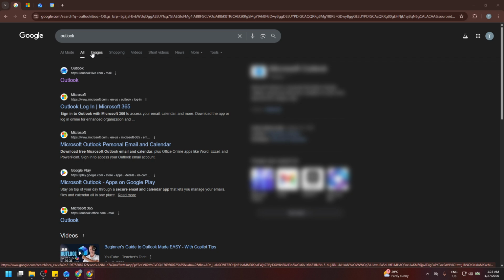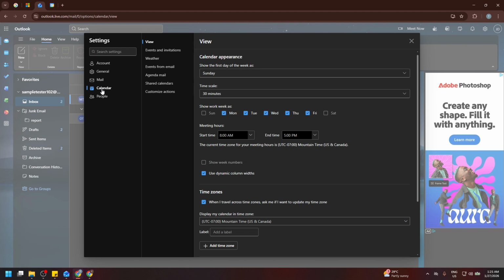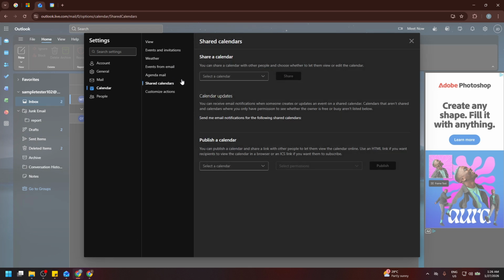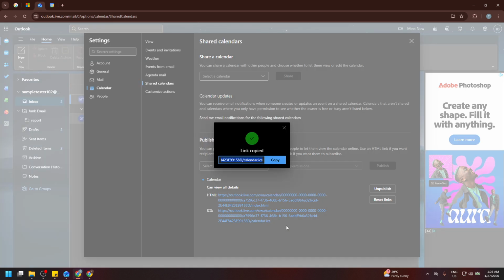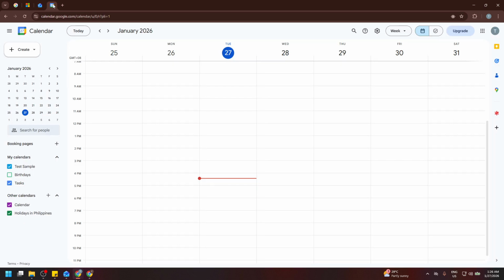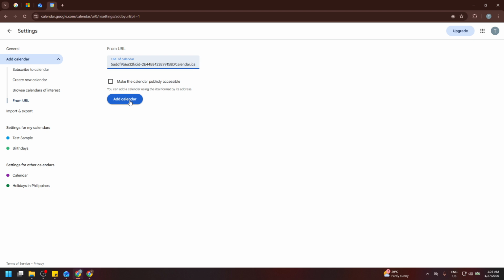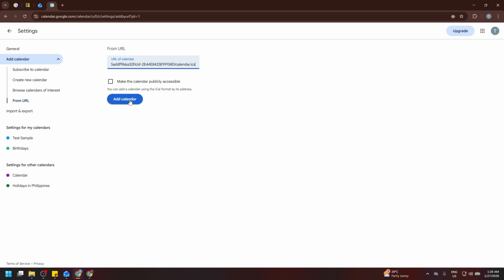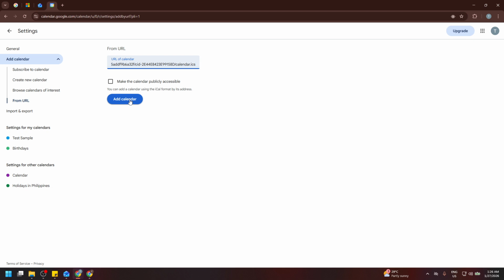How to Sync Outlook Calendar With Google Calendar [2026 Full Guide]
How to Sync Outlook Calendar With Google Calendar

This is a comprehensive guide on how to integrate Outlook Calendar with Google Calendar to ensure your schedules remain perfectly aligned across both platforms. Establishing a reliable connection between these services is essential for preventing double-bookings and maintaining a unified view of your professional and personal commitments.

We focus on the value of automation and data syncing to provide a seamless flow of event information between your accounts. We navigate the synchronization settings and authorize permissions between the two platforms, ensuring that correctly mapping fields allows for a consistent and updated timeline that improves your overall scheduling organization.

Technical Specs:
Software: Microsoft Outlook & Google Calendar; Feature: Integrations & API.